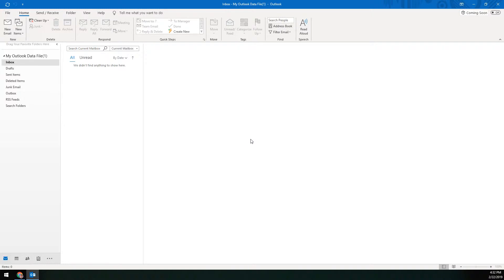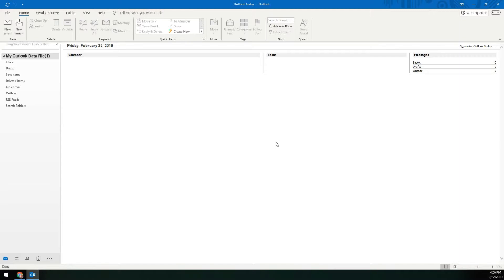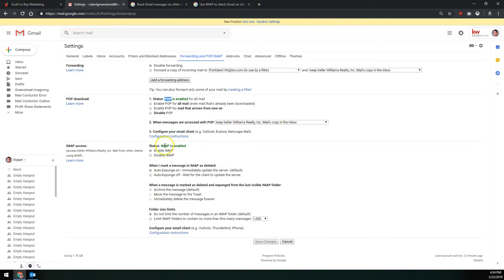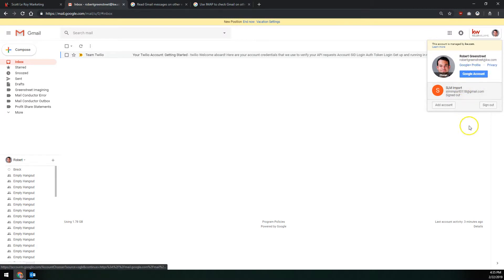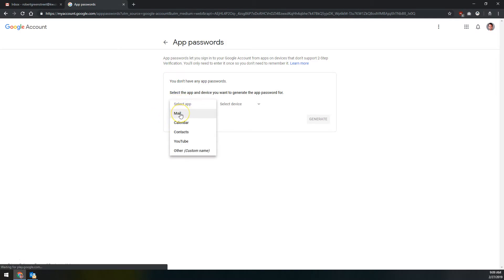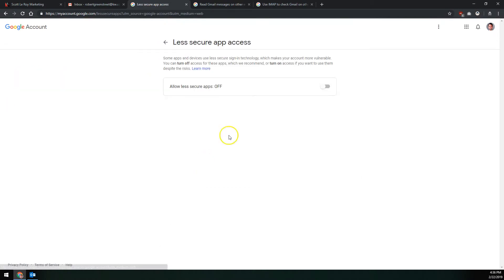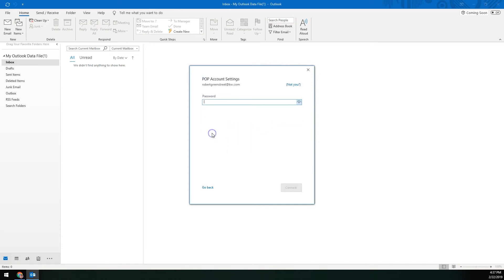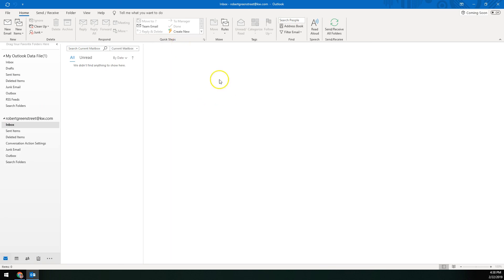MyKW Tip - How To Set Up KW Email In Outlook 365/2019 Using POP On Only One Device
Learn how to set up your kw email via outlook with Scott Le Roy Marketing.